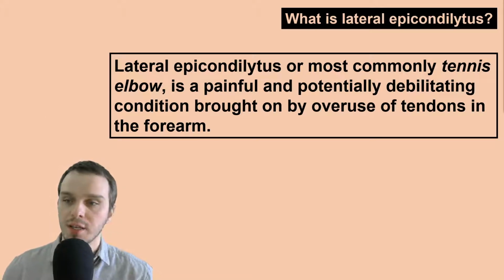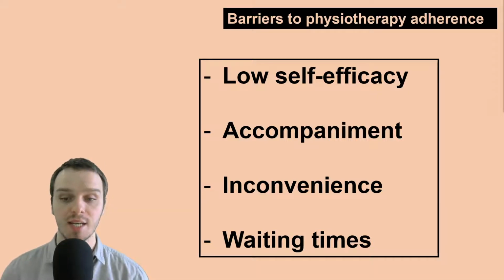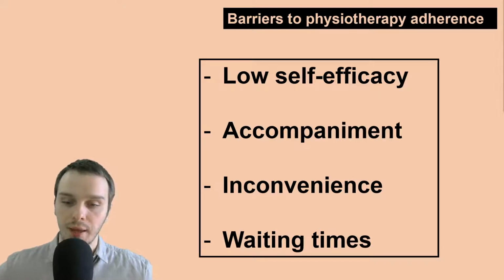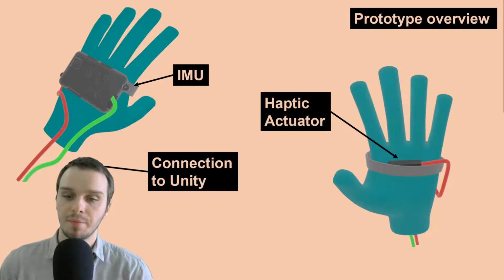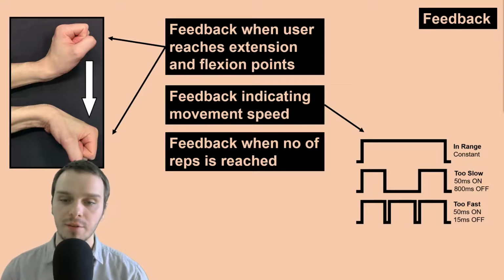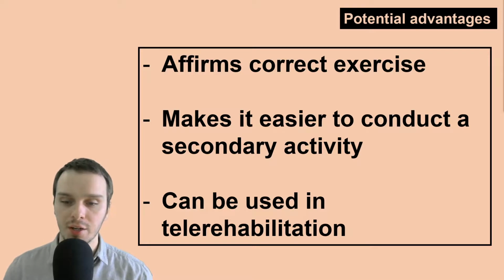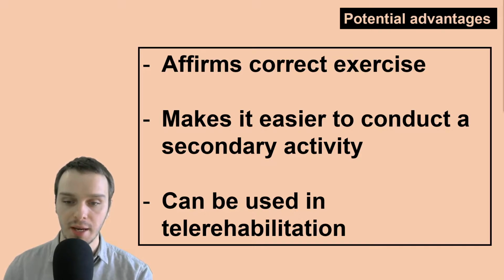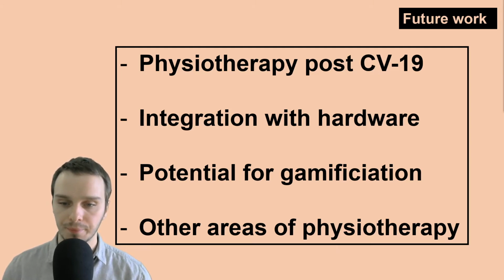A Peripheral Tactile Feedback System for Lateral Epicondilytus Rehabilitation Exercise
Jamie Ferguson, Lorna Paul, Stephen Brewster

Abstract
Lateral epicondilytus (LE), or tennis elbow, is a highly prevalent musculoskeletal condition that affects millions of people. Physiotherapy is a common treatment, with a large portion consisting of prescribed home-based exercises. Adherence to these programs is an important factor in rehabilitation, however there are many barriers to adherence including the exercise taking up too much of the patient's attention, or the patient feeling like they are not carrying out exercises correctly. To address these problems, this paper describes a prototype system that uses haptic feedback to guide the patient to correctly carry out a commonly prescribed LE rehabilitation exercise, while allowing them to attend to external information such as another person or a screen. The system peripherally conveys information about the speed of movement and position of the user's wrist movement via peripheral vibration feedback, allowing the user to make adjustments to movement whilst keeping the visual and auditory senses free to attend to other sources. Finally, we discuss future areas of research for this prototype and applications of vibrotactile feedback for physiotherapy in general.